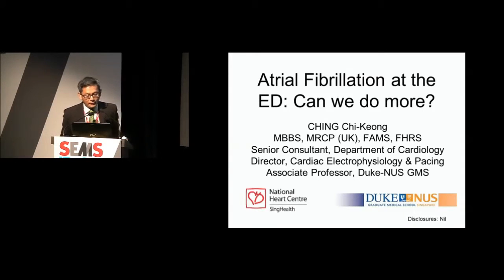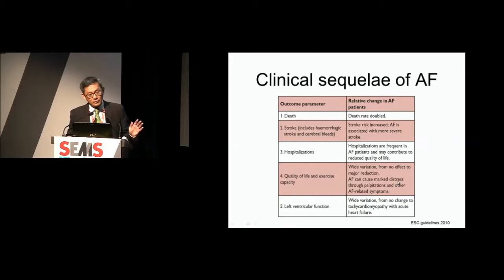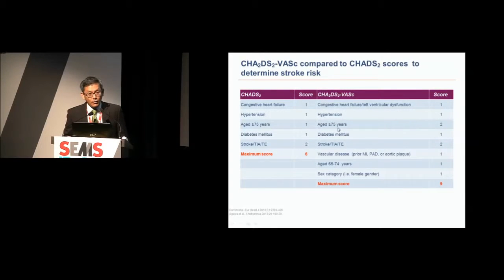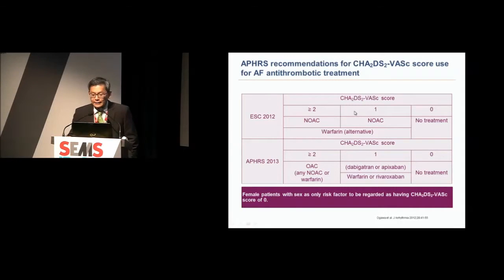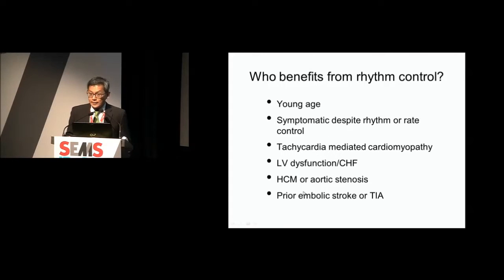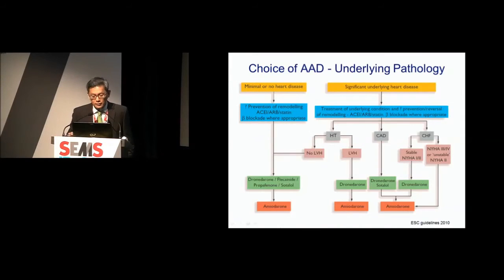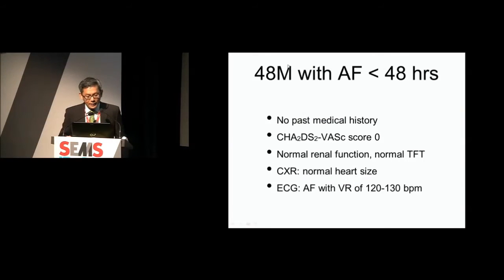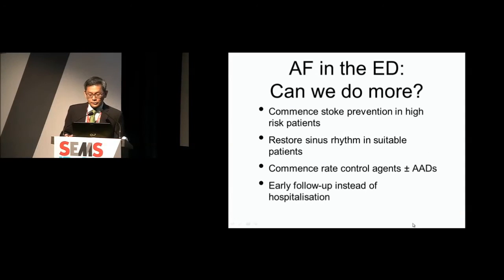Session 7: Atrial fibrillation in the ED - Can We Do More? (Cardioversion, Anticoagulation)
Speaker: A/Prof Ching Chi Keong